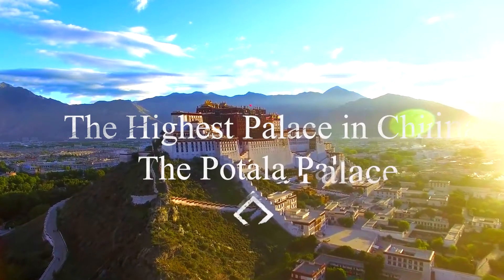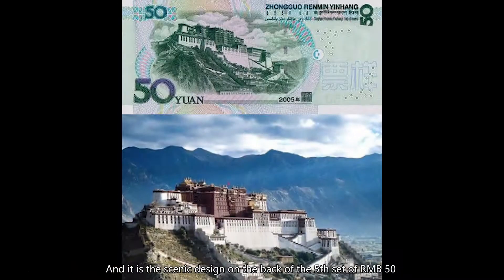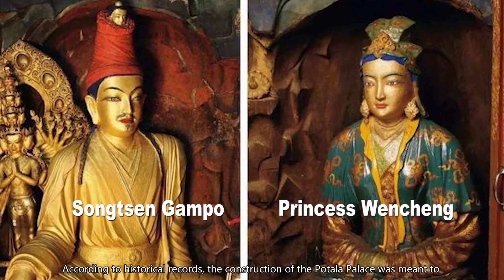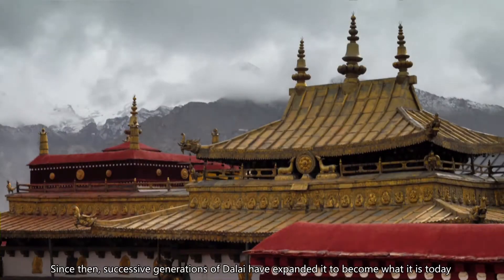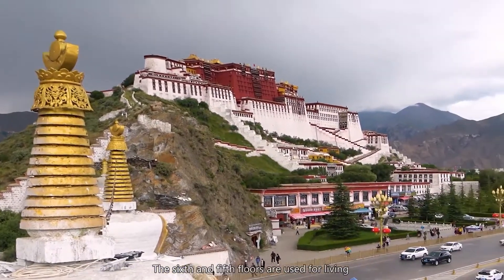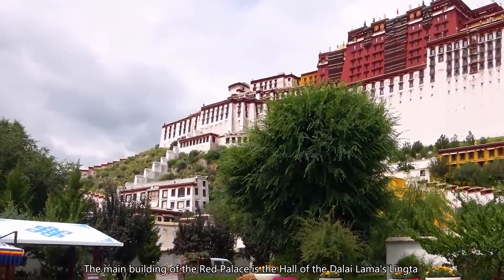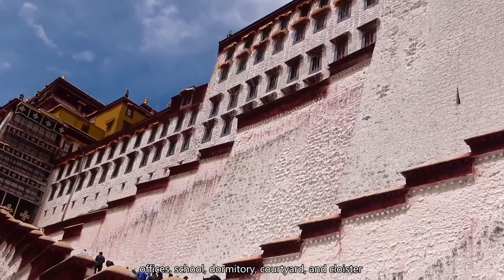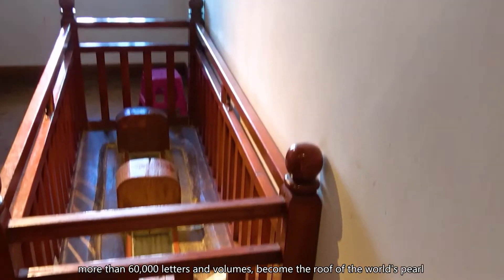The Potala Palace | The Highest Palace in China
This video introduce the higest palace in China: the potala palace.